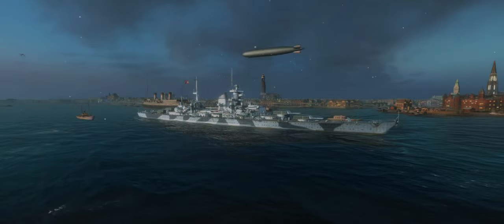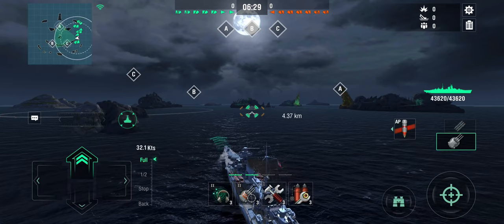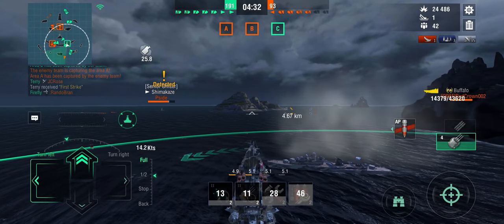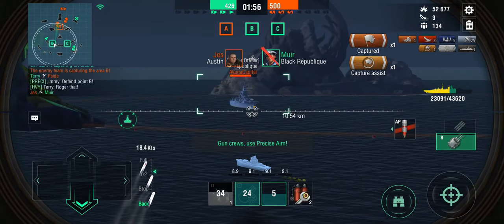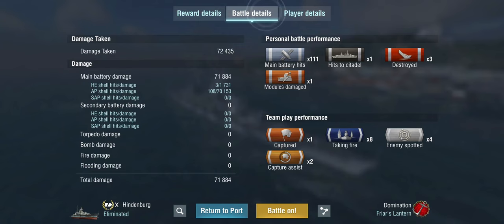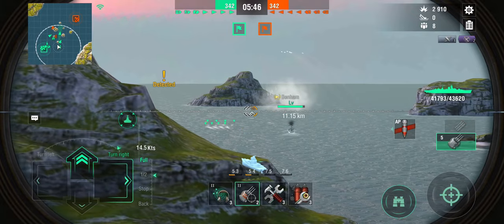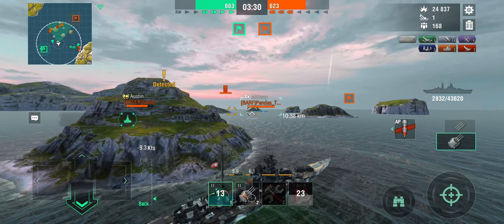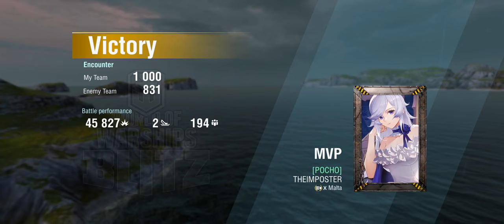Things Got Weird - World of Warships Blitz Randoms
Sometimes, I just want to have a few good rounds to close the day, but end up scratching my head. I mean, it's tier 10, right? How bad could it be?